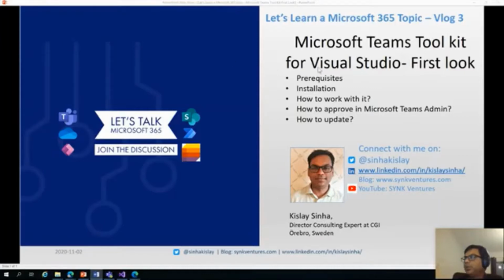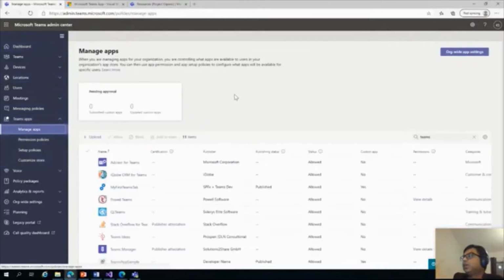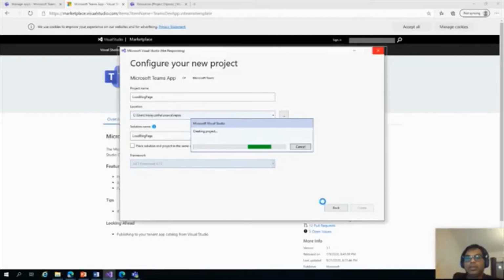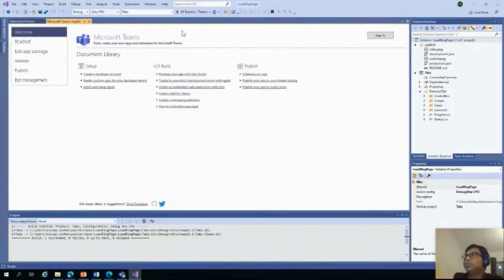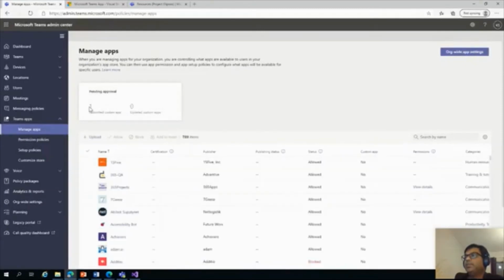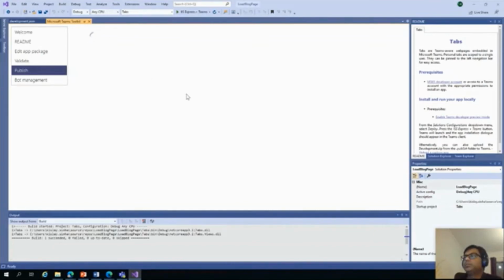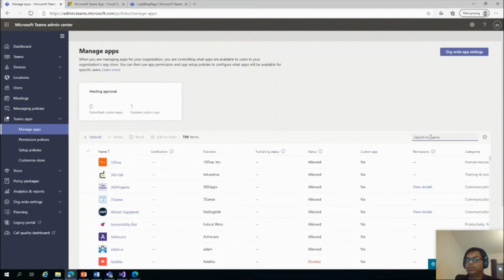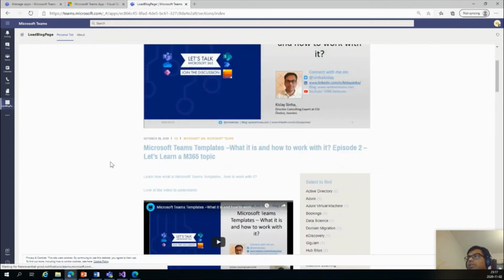Microsoft Teams Toolkit for Visual Studio- First look - Let's learn a M365 Topic Vlog 3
Hello and welcome to the series ‘Let’s Learn a Microsoft 365 topic’, today’s topic is “Microsoft Teams Toolkit for Visual Studio – First look”.

In this video I will explain what are the prerequisites for developing Apps for Teams, how the installation process looks like , how to work with it and how to approve submitted Apps in Teams Admin and finally How to update it?

First thing is prerequisites:
1. Enable Developer Preview: You can do this in Teams Desktop client or Web client by clicking your profile picture and selecting About  then Developer preview.
2. ASP.NET Web Development module has been added in Visual Studio, this you need to make sure hen you install Visual Stdio else you can add it from Visual Studio installed
3. Enable Custom Apps in Teams Admin in Org-Wide settings, login to Teams Admin and select "Teams Apps" from left menu, click on Manage apps and from right side click "Org-wide app settngs", then allow Custom Apps.

Installation: You can go to URL for download and install.

Installations is pretty simple you just download and install, make sure your Visual Studio is upto date, You cannot Visual Studio 2017 so you need atleast Visual Studio 2019, I am using an Enterprise version but I am very sure that it will work with Community Edition as well

Next step is how to work with: So after installation Open Visual Studio 2019 and select Teams App and you will see that Scaffolding is already built.

For starters best is to select Personal Tab and let the project be created, once done I will update "development.json" file to point to m blog site " as I want to load this site in my personal tab.

You might have noticed that we have the Teams ToolKit pae which makes it really simple to upload an App to Teams catalog where Admins can approve or reject the submitted Apps.

In this video you will also find the steps to approve or reject Apps submitted and also how to update an App.